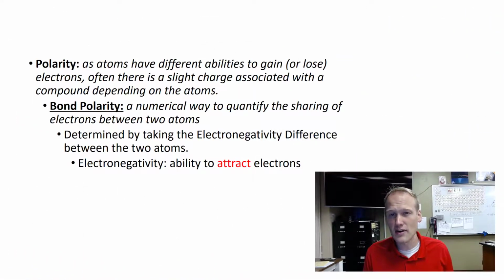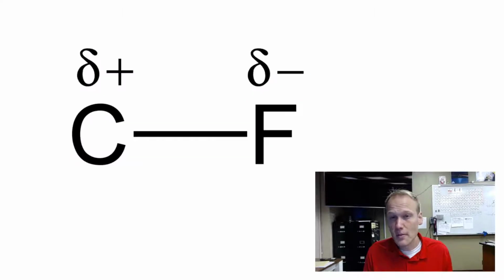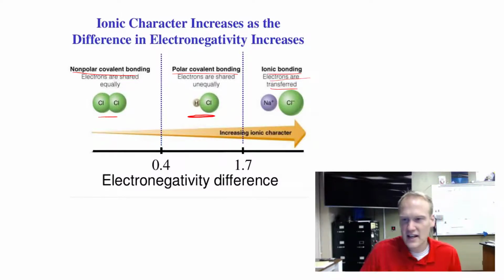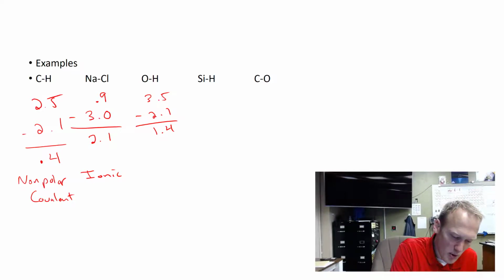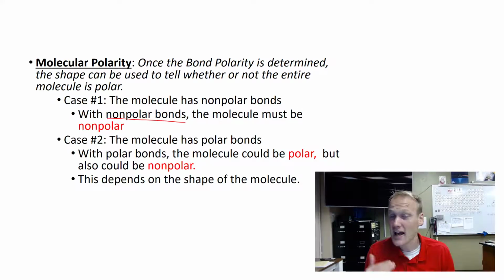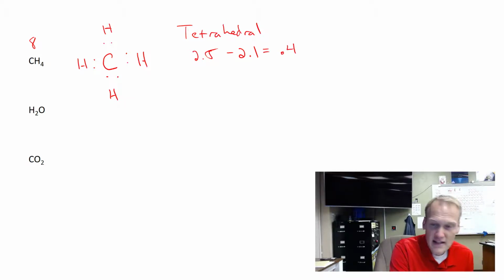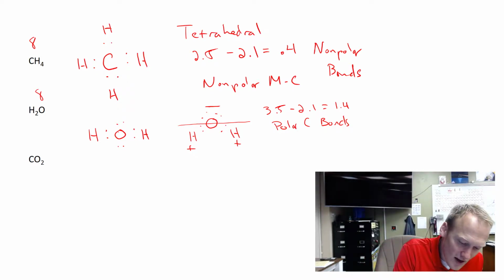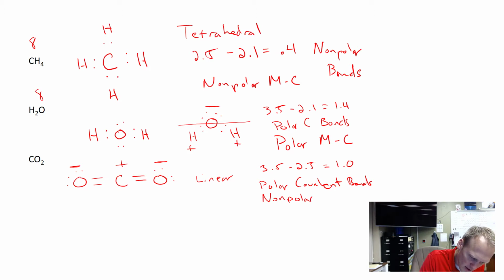Chem I - 8.7 and 8.8 - Bond and Molecular Polarity